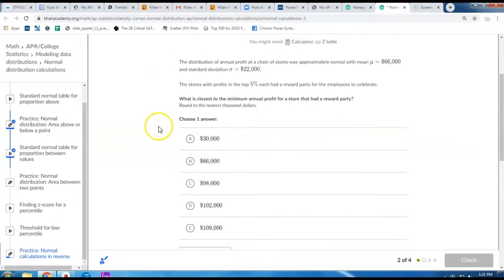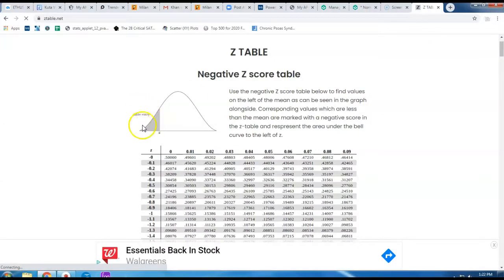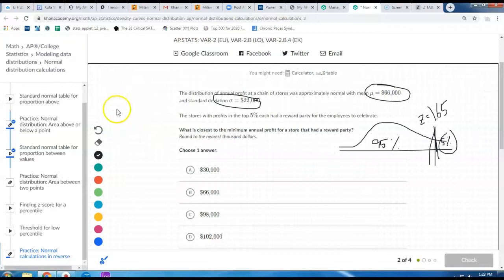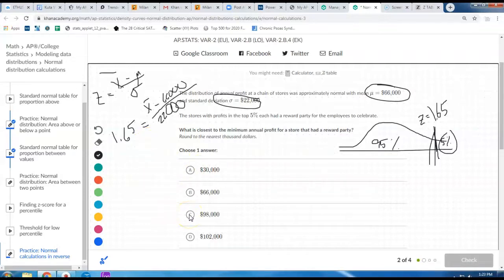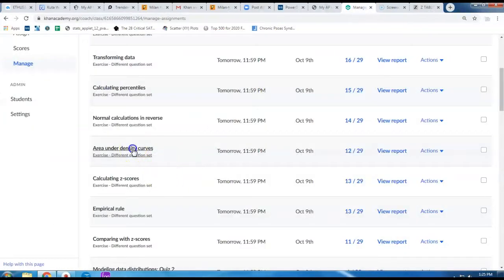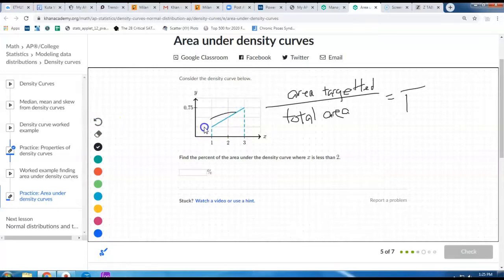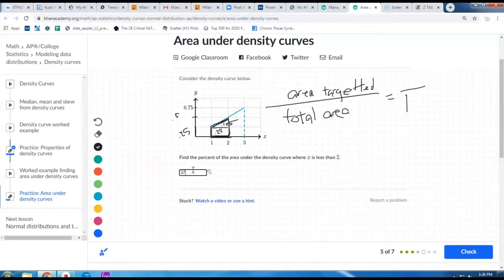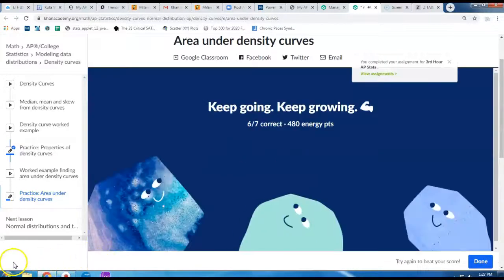Z Ross vid